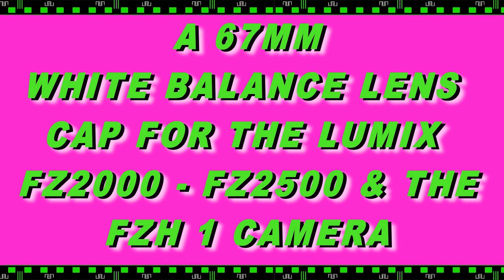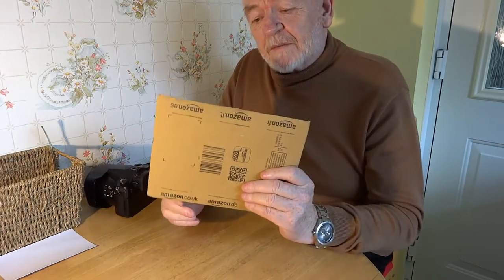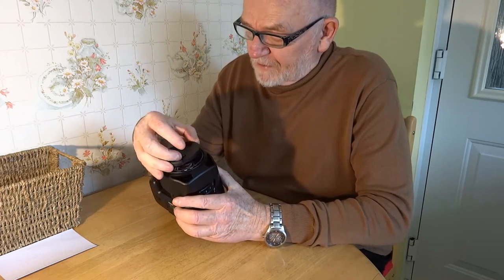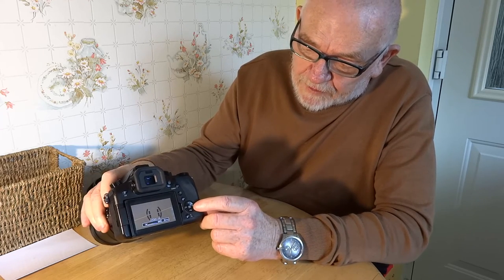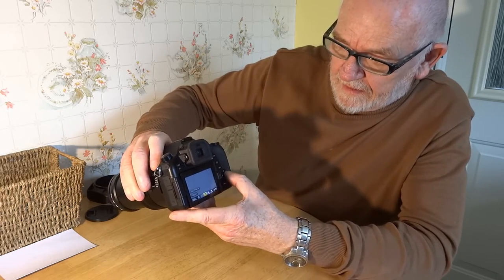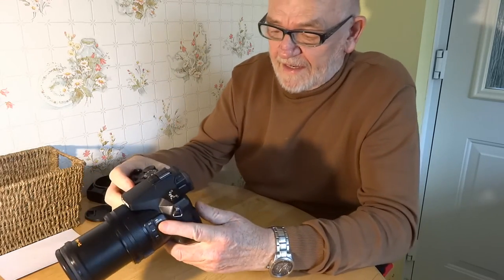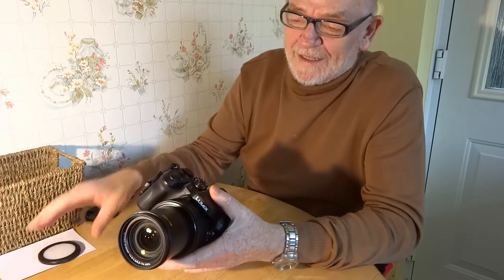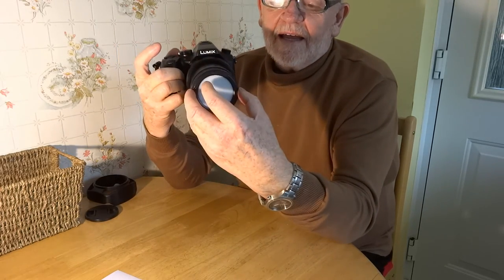FITTING & USING A WHITE BALANCE LENS CAP ON THE LUMIX FZ2000 FZ2500 FZH 1 CAMERA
There are several different techniques you can use to set the white balance in your camera & also in post-processing. The easiest way, although never the best, is to just let the camera automatically set the white balance. The problem, however, is that AWB - Automatic White Balance more often than not is always AWB - Automatic Wrong Balance. Now don’t take that the wrong way, as modern digital cameras are absolute marvels of technology and use brilliant algorithms & scales to manage all manner of things from image compression to exposure, but white balance is such a hard thing to get just right. As a result, it’s extremely common for photos to have a very slight colour cast in the best case scenario, and a horribly obvious colour cast when the white balance has been set incorrectly or the automatic system failed.
In place of automatic white balance, you can manually set a white balance either by using one of the presets in the camera. Most digital cameras have a wide variety of presets for various lighting conditions or by setting your own preset using a grey card. The problem with the AUTO settings is that you’re relying on what the camera’s engineers think the lighting conditions are going to be like, and not what the lighting conditions are actually like at that very moment YOU USE YOUR CAMERA.
The problem with the grey / white card, is having the time to to pull it out, take a shot to set a custom white balance, and pack the card up again. Grrrrrrrrrrrrrrrr. What a time waster.
You could of course, include a white card in a few of your early shots (stills and videos) during that session and then use the white card as a reference point in post processing to provide a white balance value for the remaining photos shot under the same conditions.  This method is quite effective when done correctly, but it’s both time consuming and expensive, as much photo or video editing software doesn’t include the kind of functions you need to apply a custom white balance value across a whole set of photos.
Another problem with this idea is that just changing the angle which the white card is photographed at, can significantly change the values it produces in the photo / video.  So although using a white card (which was my go to system for centuries) appears quite simple, it is actually a killer to get just right. So if the automatic white balance is suspect, the presets aren’t much better, and setting custom values with a grey and/or white card is a pain, where does that leave us? It leaves us in the realm of white balance caps which, when used correctly, are the easiest and most fool-proof way to enjoy consistent in-camera white balance and colour correction. A white balance cap is lens cover that is fitted with a semi-translucent material that serves as a reference point the camera can use as a neutral colour value. You take your lens cap with you, so you have your white balance system with you !